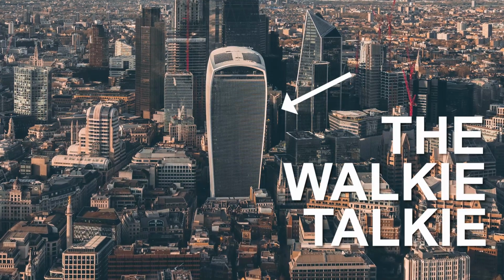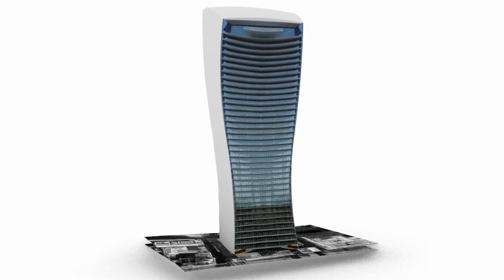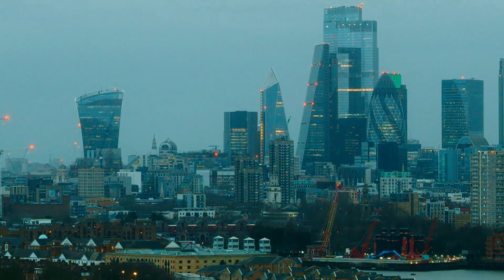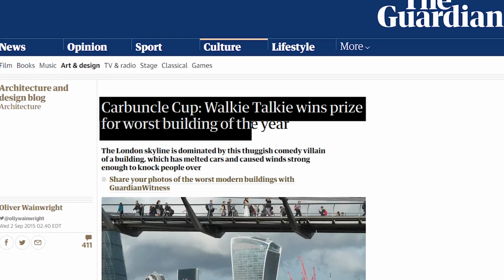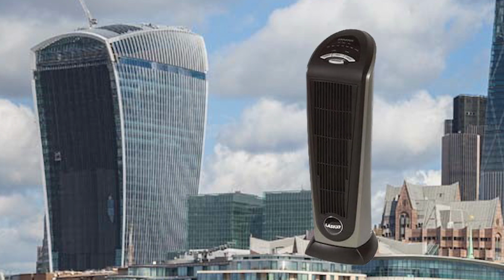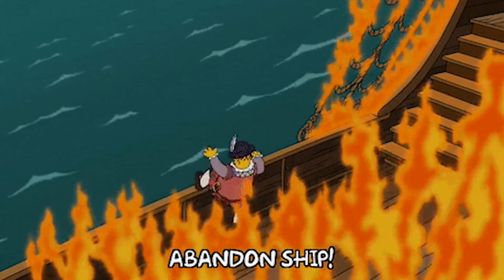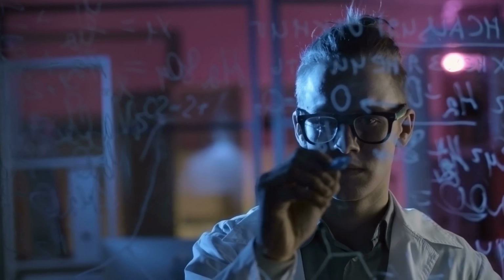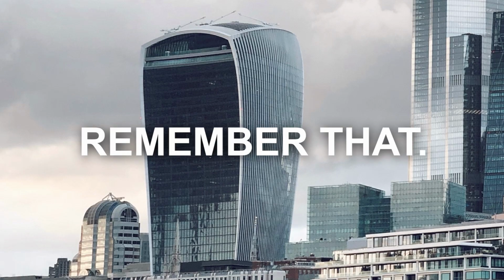Why this London Skyscraper Melted a Car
The Walkie-Talkie is a skyscraper in London & when it was built in 2014 Londoners noticed something getting a little hot. Hot enough to melt a car...?